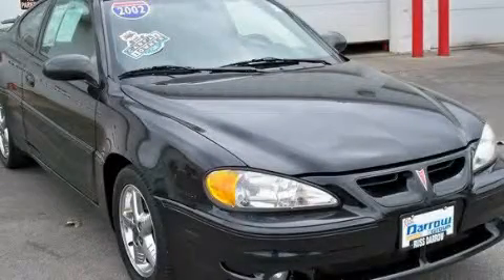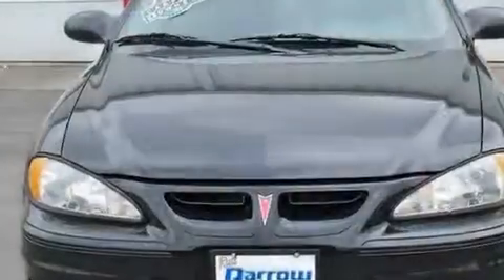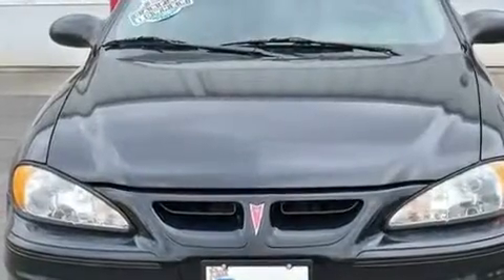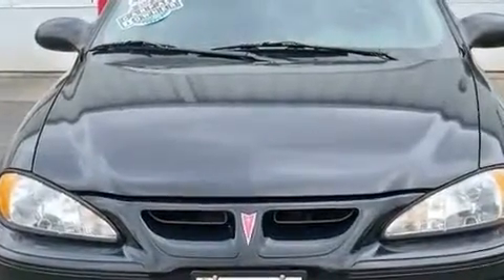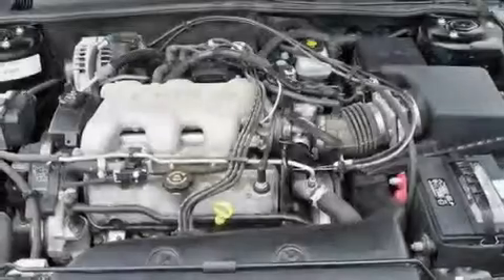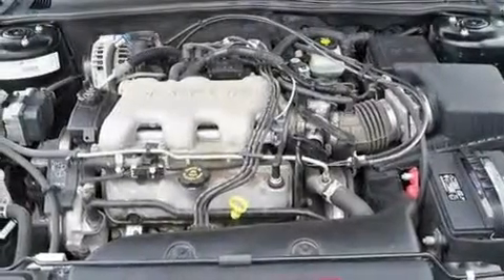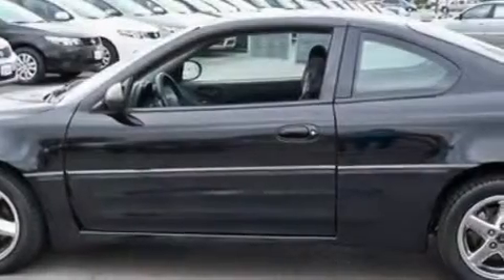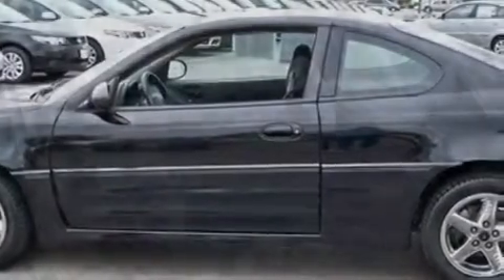Used 2002 Pontiac Grand Am Fond du Lac WI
Year: 2002
 Make: Pontiac
 Model: Grand Am
 Engine: 3.4L
 Trans.: Automatic
 Exterior: Black
 Miles: 87,903

 Stock: KPDT3624A

 Kia of Fond du Lac

 416 N. Rolling Meadows Drive

 Pre-Owned 2002 Pontiac Grand Am Fond du Lac WI